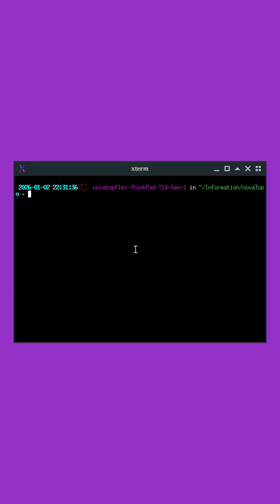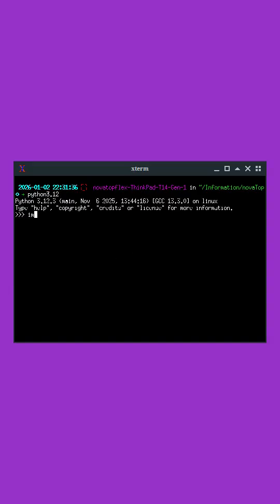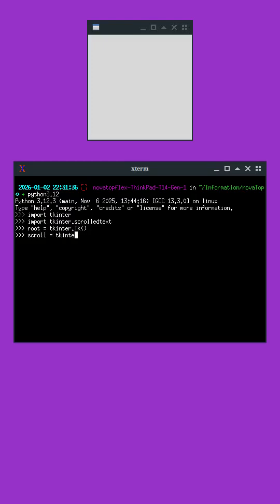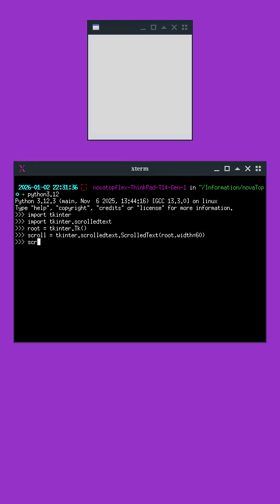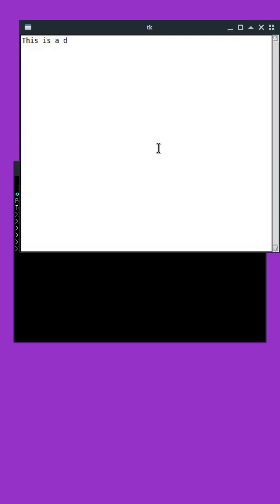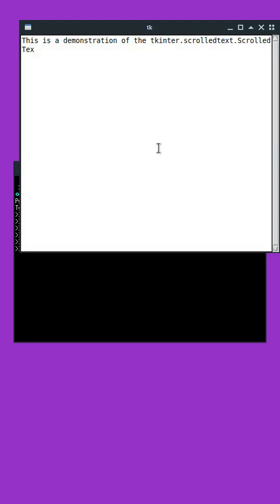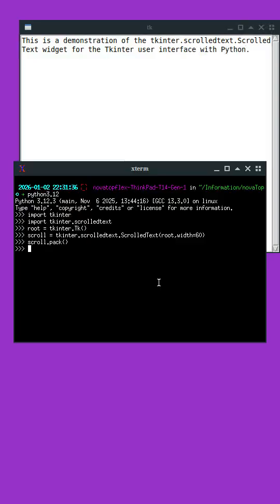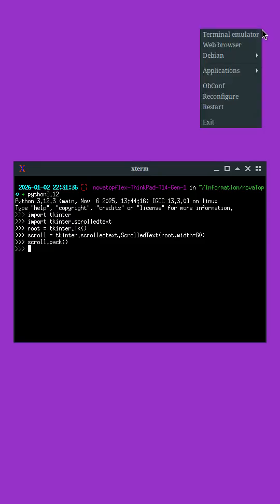Tkinter Scrolled Text GUI Demo with Python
Created with FFmpeg and Shotcut on Ubuntu 24.04.2 LTS. The `tkinter.scrolledtext` module exists to provide access to a scrolled text box widget for the Python interface to Tcl/Tk.